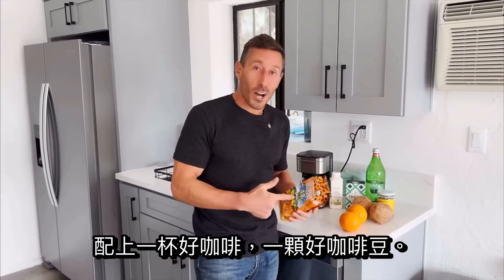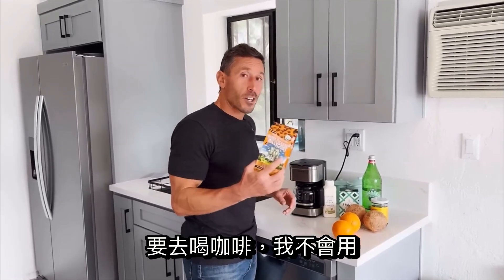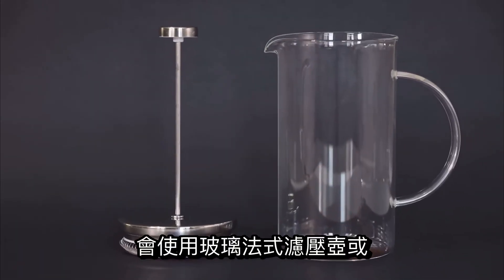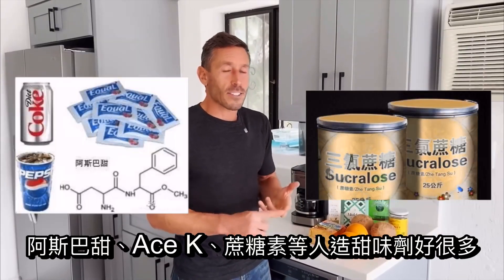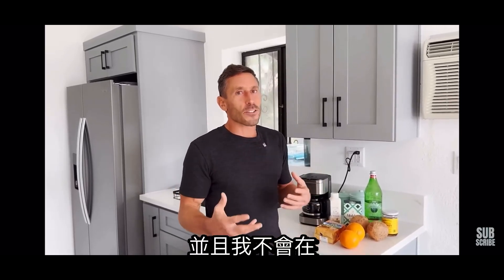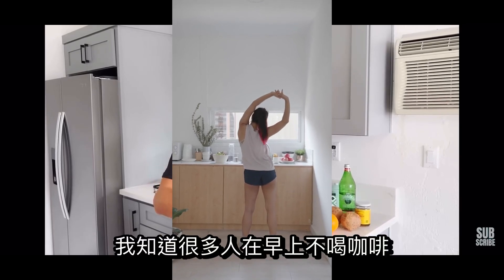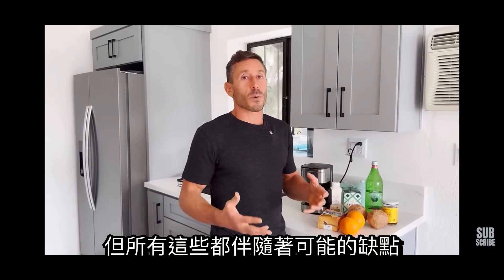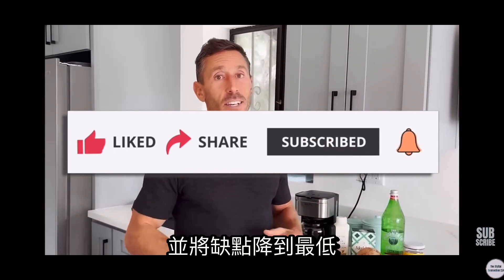☕（咖啡愛好者）醫生教你如何健康的喝咖啡 / 片中提到的科學研究放在資訊欄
📹 原片：
Can’t Give Up Coffee? Here’s How I Would Drink It

片中提到的科學研究
📚 00:08
1. Emerging health threat and cost of Fusarium mycotoxins in European wheat
(歐洲小麥中鎳針菌黴菌毒素的潛在健康威脅和成本)

📚 00:09
2. Determination of potentially mycotoxigenic fungi in coffee (Coffea arabica L.) from Nayarit
(奈里特（Nayarit）產阿拉比卡咖啡（Coffea arabica L.）中潛在產毒黴菌的檢測)
由於咖啡的烘焙過程無法完全確保這種毒素的破壞，因此人群被這種毒素污染的機率很高。因此，一杯咖啡可能含有大量的赭曲霉毒素。

📚 00:46
3. Brita water filter heavy metals reduction laboratory results
(Brita濾水器重金屬減少實驗室結果)

📚 02:00
4. Effects of natural honey consumption in diabetic patients: an 8-week randomized clinical trial
(天然蜂蜜對糖尿病患者影響的8週隨機臨床試驗)
摘要
目標：我們調查了天然蜂蜜對糖尿病患者體重和一些血液生化指標的影響。
方法：將48名二型糖尿病患者隨機分成兩組：蜂蜜組口服天然蜂蜜8週，對照組未食用蜂蜜。在研究開始前 (第0週) 和8週後，測量體重並抽取空腹血樣。
結果：在調整基線值後，兩組之間的空腹血糖沒有顯著差異。蜂蜜組的體重、總膽固醇、低密度脂蛋白膽固醇和三酸甘油酯均減少 (P = 0.000)，高密度脂蛋白膽固醇顯著增加  (P smaller than 0.01)。該組的糖化血紅蛋白A(1C)水平顯著增加 (P smaller than 0.01)。

結論：本研究結果表明，持續8週食用蜂蜜可對糖尿病患者的體重和血脂產生有益影響。然而，由於觀察到糖化血紅蛋白A(1C)水平的增加，建議糖尿病患者謹慎食用此食品。

📚 02:02
5. Honey and Diabetes: The Importance of Natural Simple Sugars in Diet for Preventing and Treating Different Type of Diabetes (蜂蜜與糖尿病：天然單糖在預防和治療不同類型糖尿病中的重要性)
摘要
糖尿病是一種代謝性疾病，其病因多因素且異質性。人類常見的糖尿病有兩種：一型糖尿病是由於免疫系統攻擊並破壞胰島素引起的；二型糖尿病是最常見的形式，可能由多種因素引起，其中最重要的是生活方式，但也可能由不同的基因決定。蜂蜜在民間醫學中使用了很長時間，但其健康益處在過去幾十年才得到解釋，當時科學界開始關注並測試蜂蜜的益處。不同的研究證明了蜂蜜的降血糖作用，但這種作用的機制尚不清楚。本文回顧了近年來完成的實驗研究，這些研究支持蜂蜜作為一種新型抗糖尿病劑，可能在糖尿病及其併發症的管理中具有潛在意義，並強調了蜂蜜作為抗糖尿病劑的潛在影響和未來展望。

📚 02:53
6. Anti-Quorum Sensing Activity of Stevia Extract, Stevioside, Rebaudioside A and Their Aglycon Steviol
(甜菊萃取物、甜菊糖苷、瑞鮑迪苷A及其配基Steviol的抗群體感應活性)

📚 04:03
7. Effects of caffeine on health and nutrition: A Review (咖啡因對健康和營養的影響：綜述)
咖啡因會導致重要營養素如維生素B6的消耗，並干擾包括鈣、鐵、鎂和B維生素在內的必需礦物質的吸收。